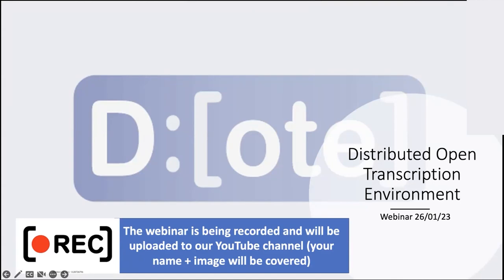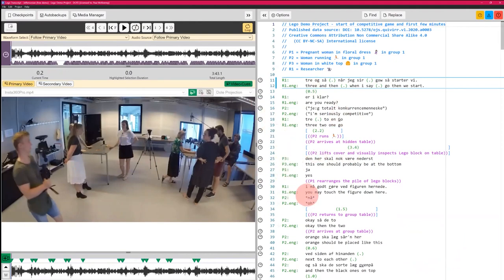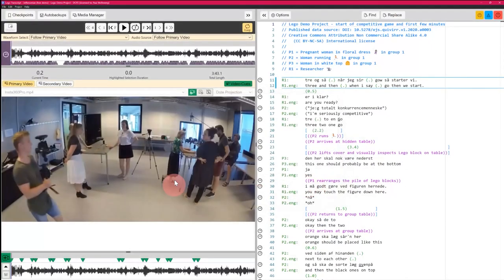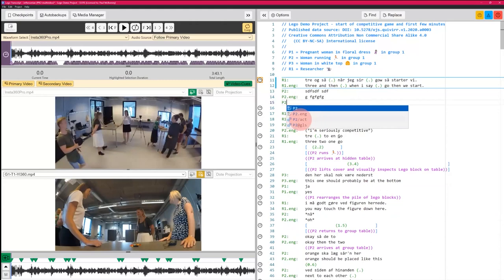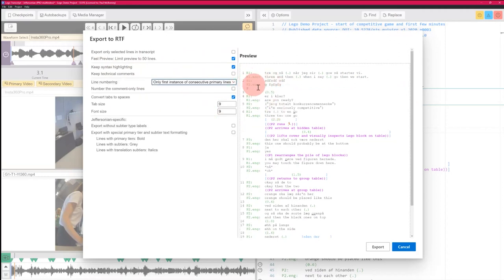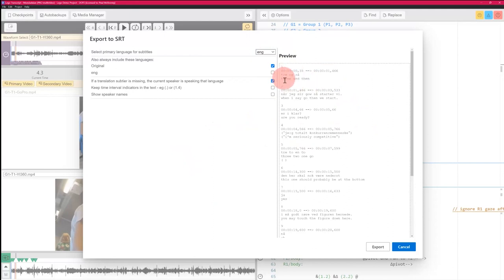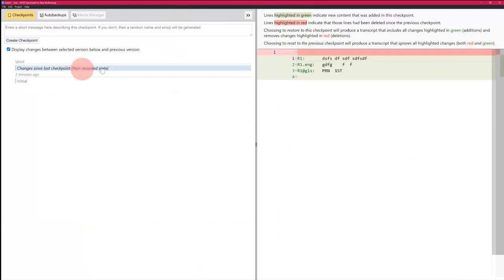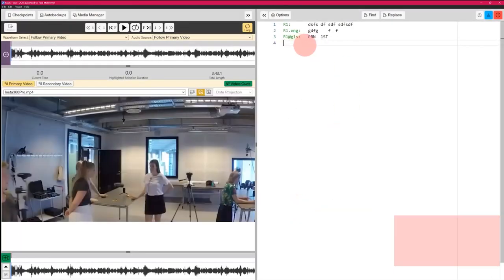DOTE - Webinar Jan 2023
DOTE webinar on January 26th 2023.
This is perhaps our best possible introduction to DOTE to date. ENJOY.

Thanks to all the participants.

DOTE team Paul, Jacob and Alex.

0:00 Introduction to the webinar
5:53 Demo of DOTE
16:02 Using the video panels - primary and secondary video
22:38 DOTE autocompletion in action
29:43 Export your transcript to RTF
37:15 Q&A
44:12 DOTE spotting errors in your transcript
44:40 DOTE Checkpoints and autosave
47:13 Export and share your transcript or DOTE project